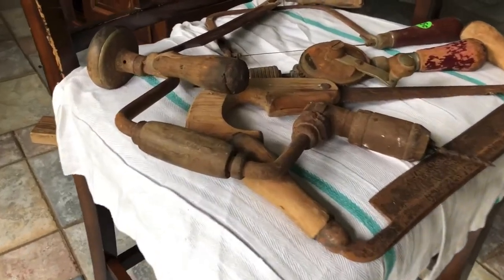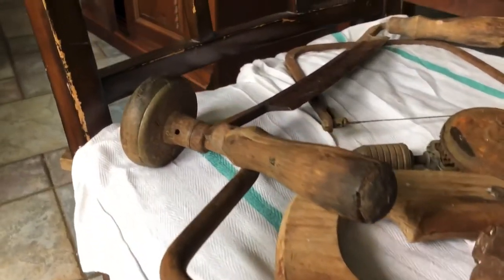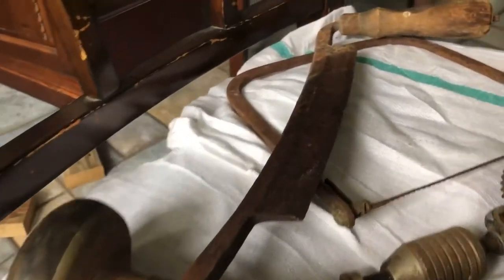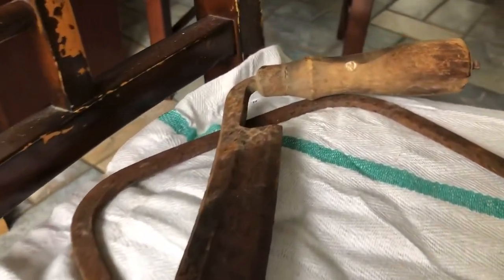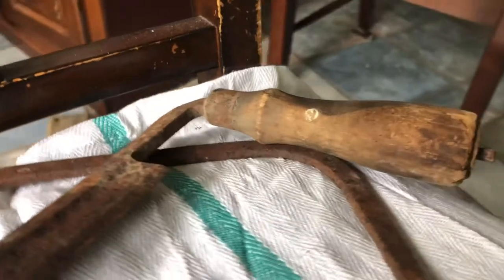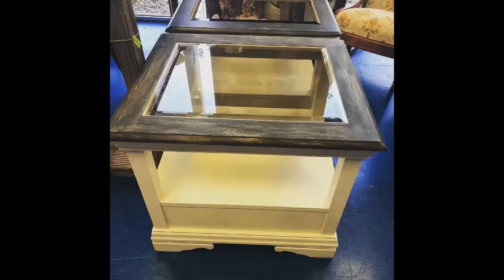Super clean challenge! (Ridgelife)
In this video we show you what we would use super clean products for as we enter into ridgelife’s super clean challenge!